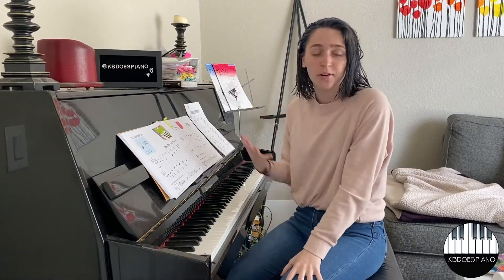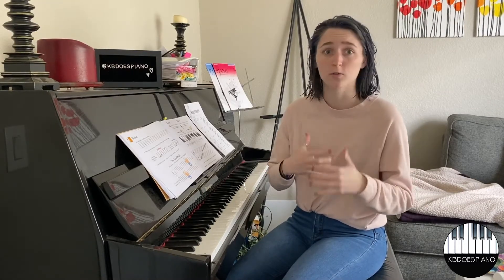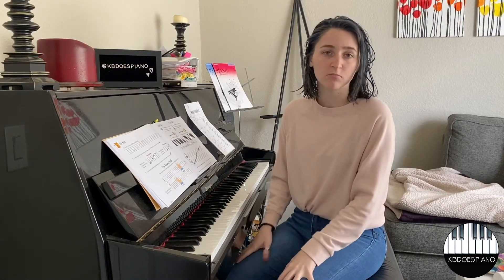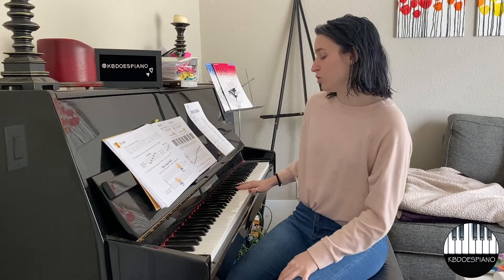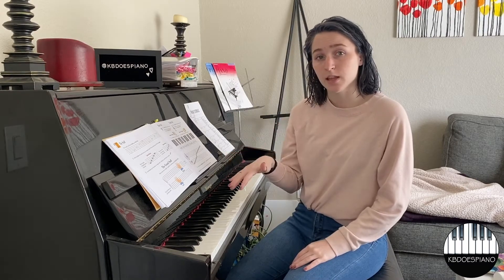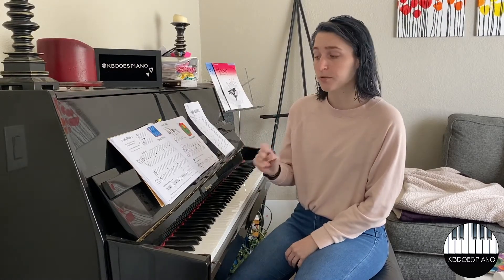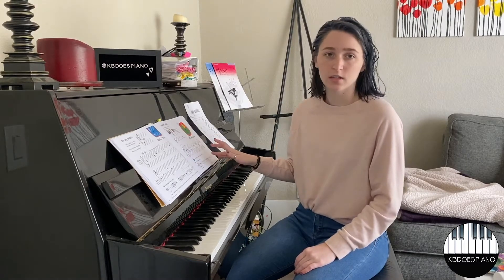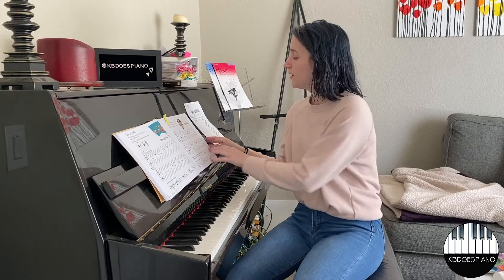Primer - Lesson 4 - Pg 32-41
Welcome to the fourth lesson of the Primer Books! This video covers all topics through pages 32-41. You will review topics such as:
-The Grand Staff
-Line/Space Notes
-Bass/Treble Clef
-EGBDF/FACE
-GBDFA/ACEG